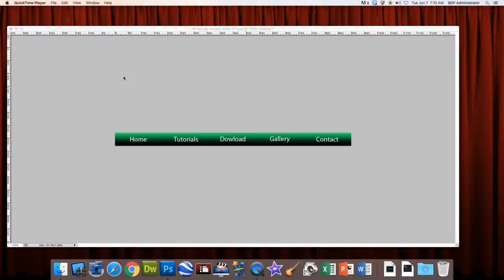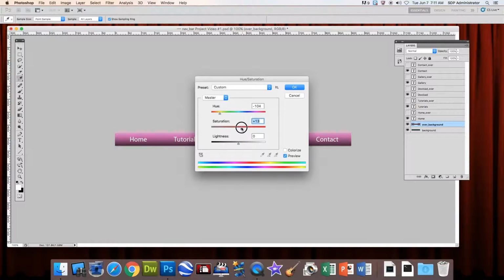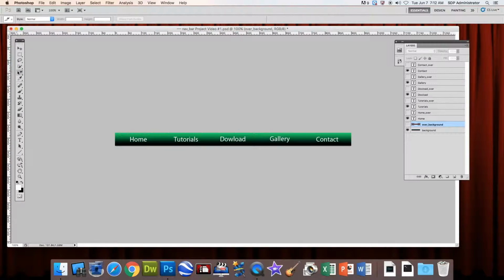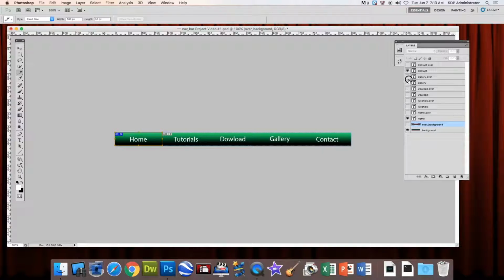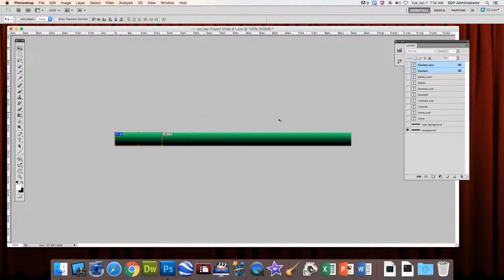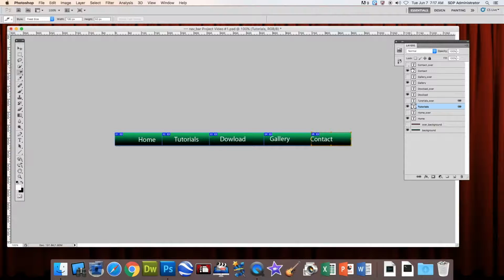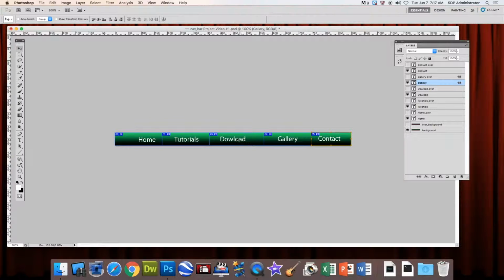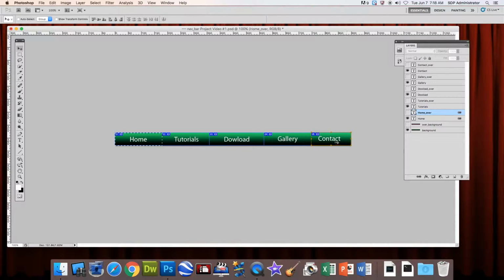Nav Bar Project Video #5